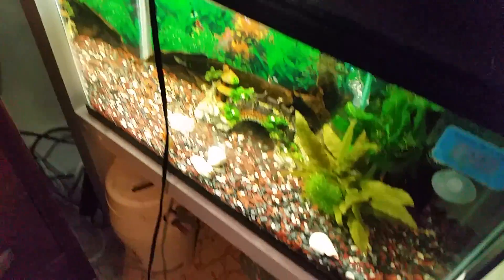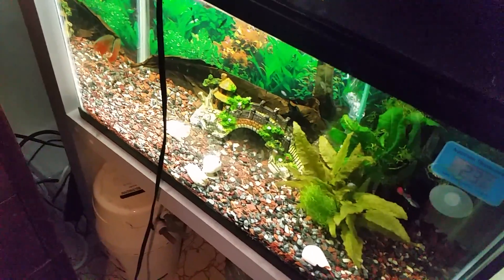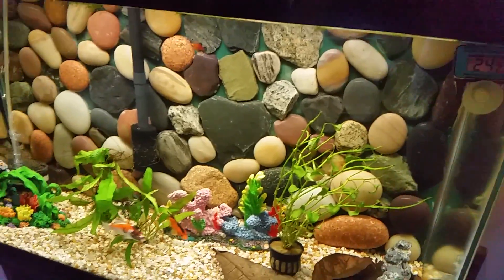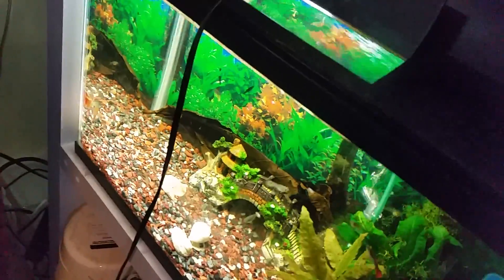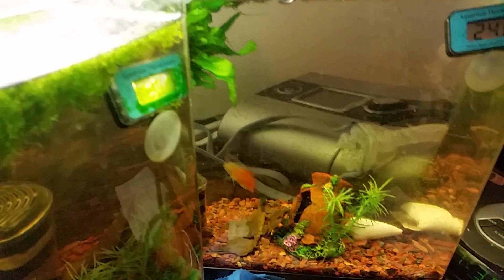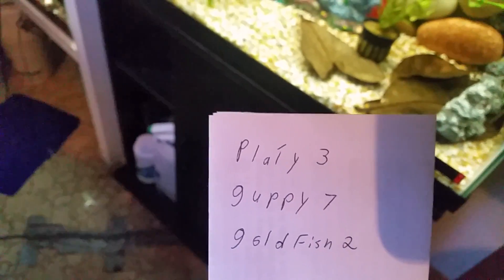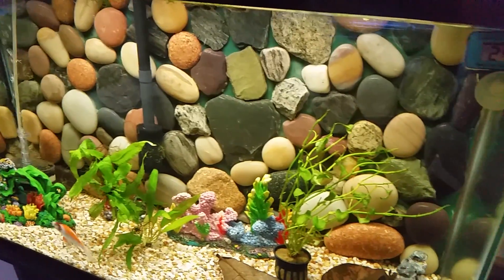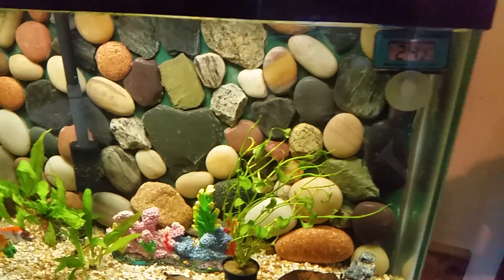3D rock background update for minwax polyurethane clear gloss